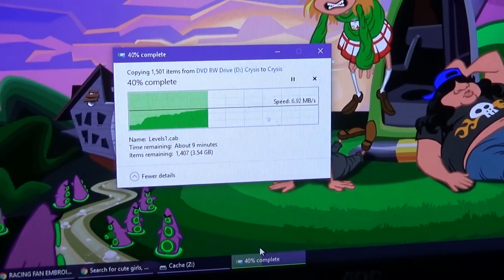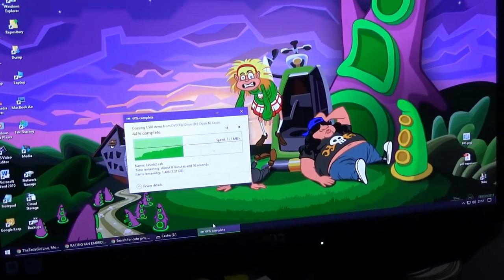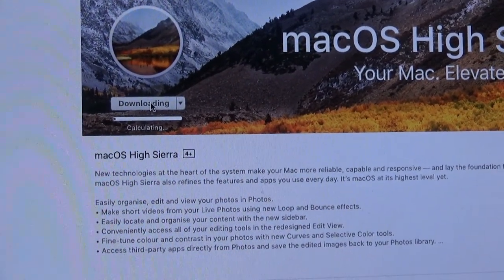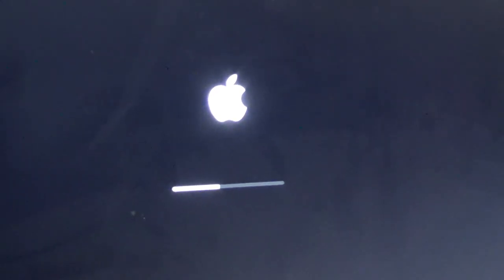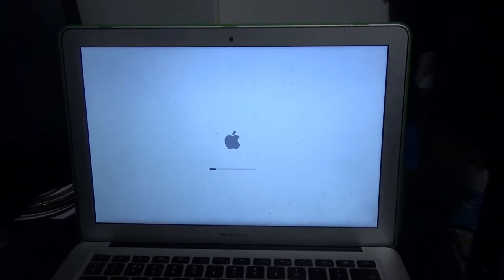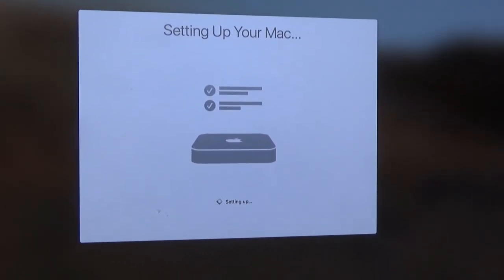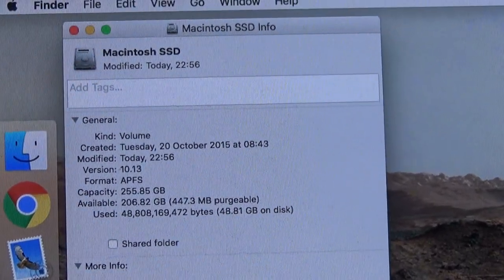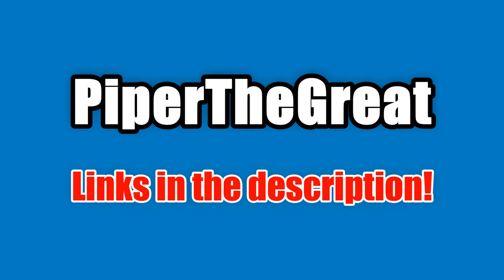High Sierra Update (old video)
Not really a special vid, but I was bored one day and filmed it. Mostly this was to see if the third party SSD I installed into the Mini would actually update properly to APFS. Sort of Techsperiments video, but also maybe not enough for that.